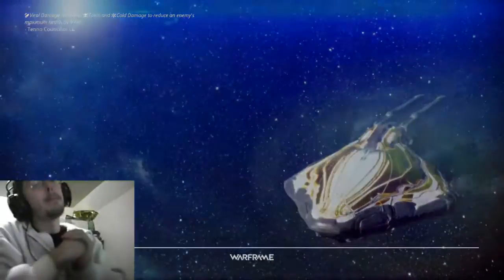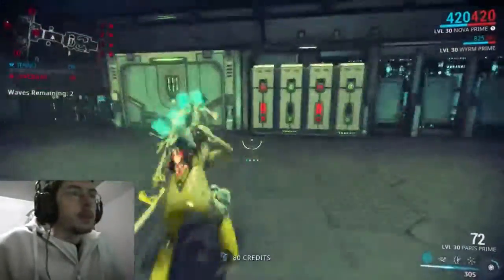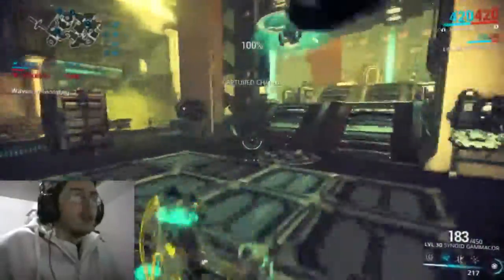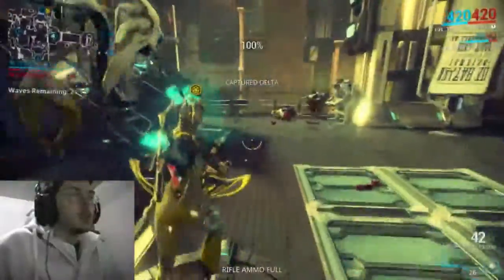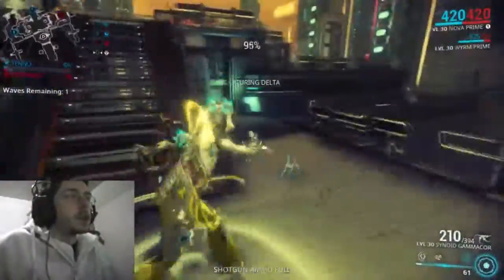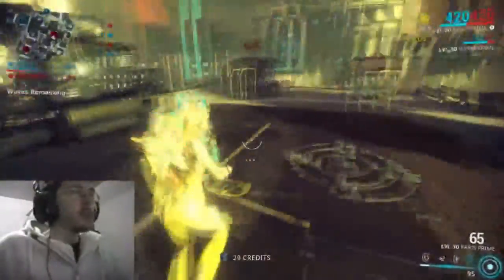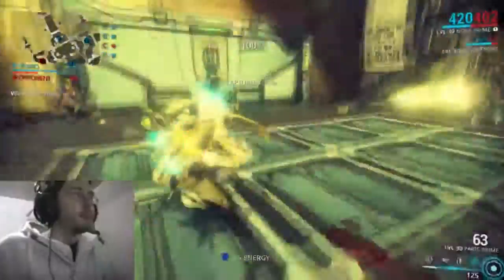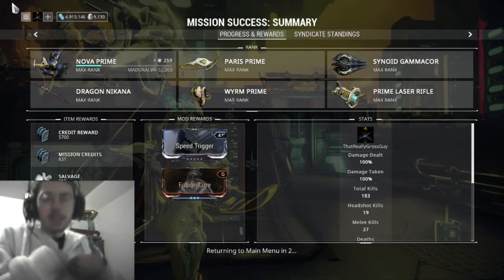Warframe - Mo Prime the Infested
Since nearly everyone loves Nova Prime we take down some Infested in an interception!